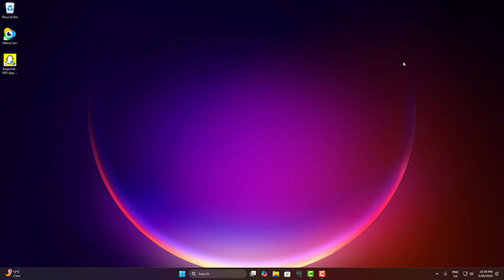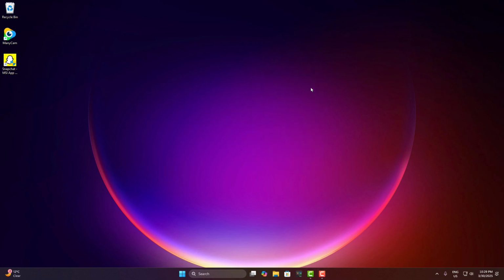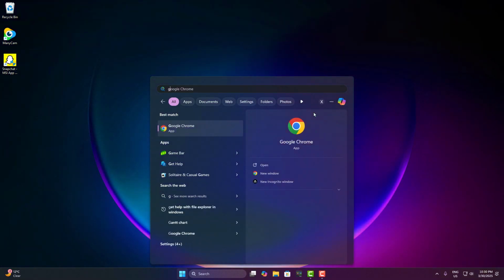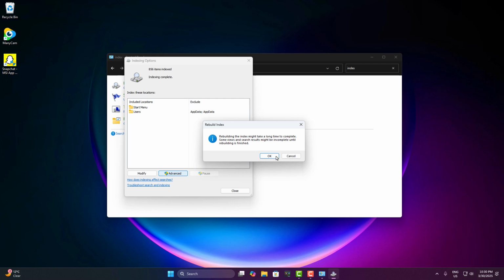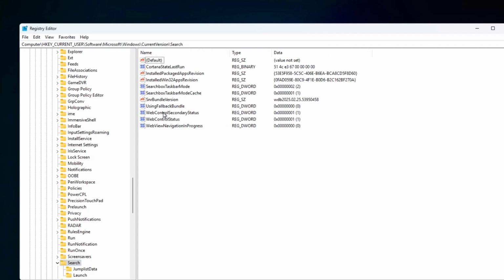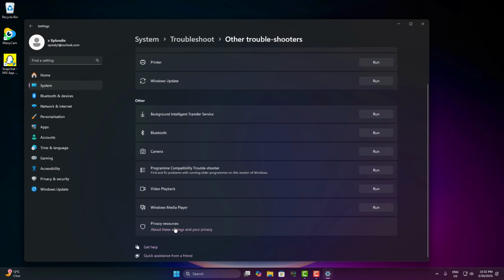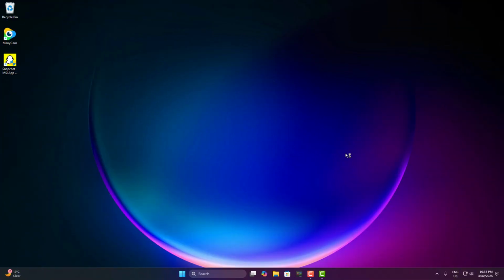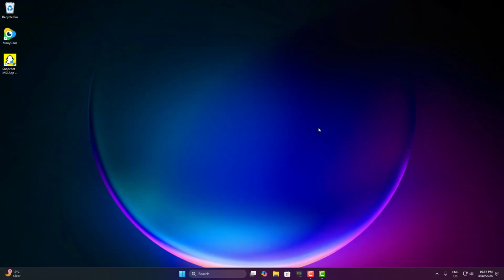Fix Windows 11 Search Bar Lag: Speed Up Your PC's Search Function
Is your Windows 11 search bar taking too long to load or getting stuck on a blank screen with a never-ending loading animation? You're not alone! Many users experience slow or unresponsive search results due to issues like a broken search index, background services lagging, or even Bing search slowing things down.

In this video, we’ll go through step-by-step solutions to fix Windows 11 search delays and speed up your search results instantly. Here’s what we’ll cover:

✅ Restarting the Windows Search service to refresh its functionality
✅ Rebuilding the search index to fix corruption and improve speed
✅ Disabling Bing search integration to make local searches faster
✅ Running the built-in Windows Search Troubleshooter
✅ Restarting Windows Explorer to fix search bar glitches
✅ Clearing the search cache to remove outdated data
✅ Checking for Windows updates that may contain bug fixes

By following these methods, you’ll get faster, more responsive searches in Windows 11 without waiting forever for results. Whether your search bar is lagging, not showing results, or completely unresponsive, this guide has everything you need to fix it.